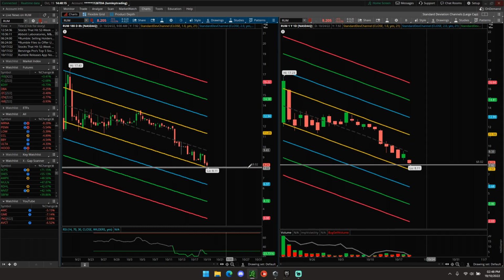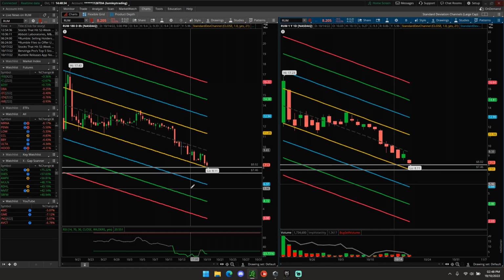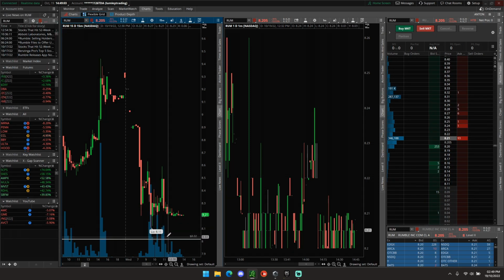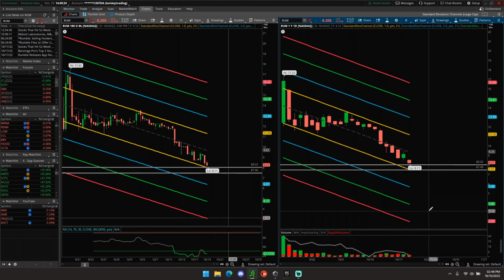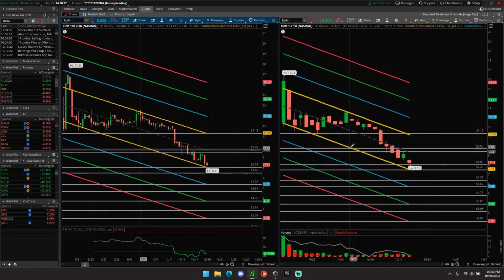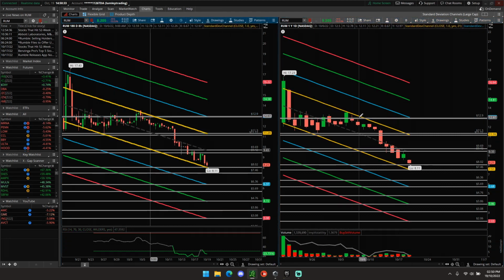Rumble Analysis - $RUM STOCK PRICE PREDICTION & TARGETS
ABOUT THIS VIDEO
In this video, we are doing stock analysis on $RUM with the main focus being on technical analysis using one of the best free trading platforms, ThinkOrSwim (TOS). The indicator used in this video is "standard deviation channel", for more information on the indicator and how I trade, check out my video "How To Make $100 A Day With Swing Trading". Also if you were wondering what trading broker I use to execute trades, my main broker is Tastyworks as they are one of the best trading brokers out there for options trading.